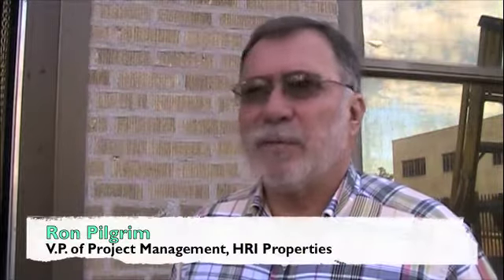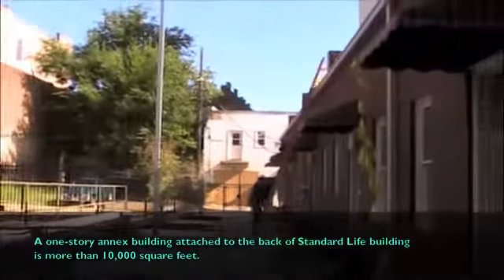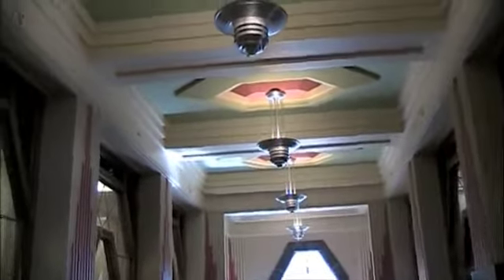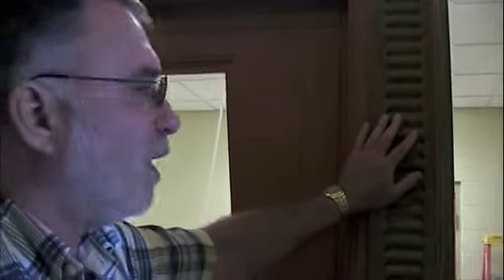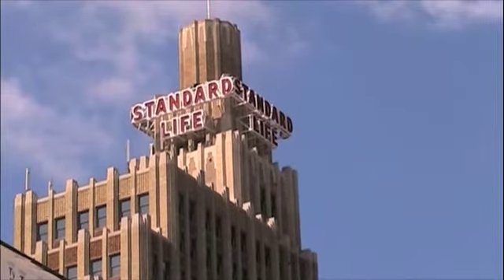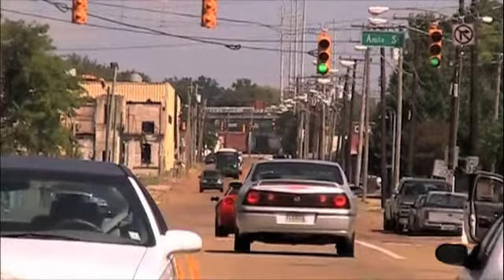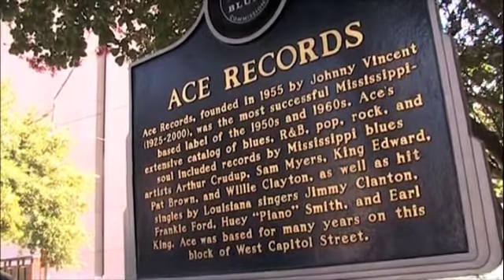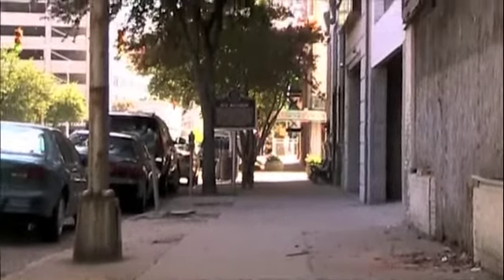Standard Life Building Reopens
Watkins Development of Jackson and New Orleans-based HRI Properties prepare for tenant move in day at the historic Standard Life Building in downtown Jackson.